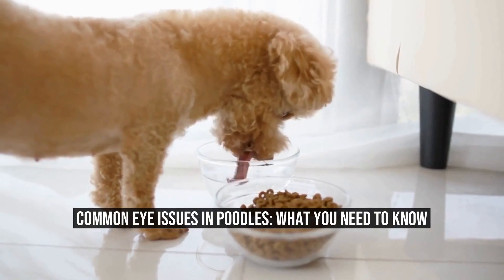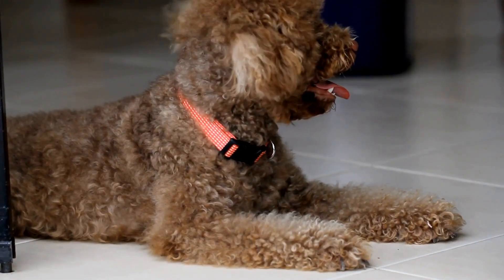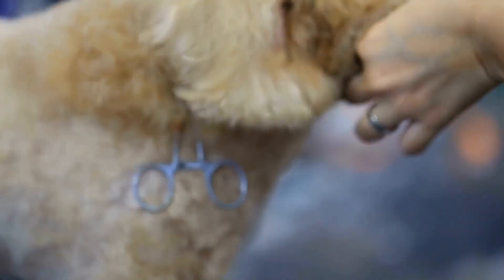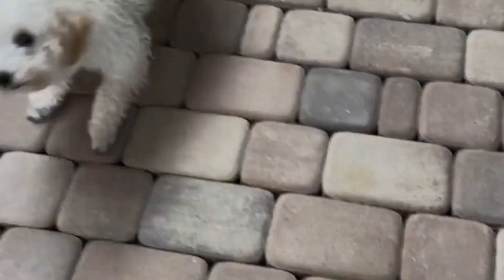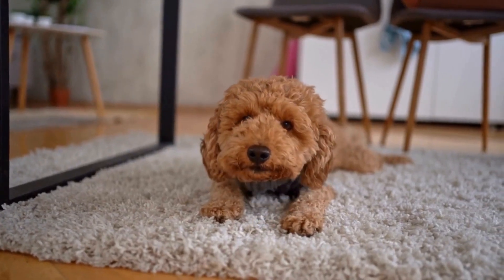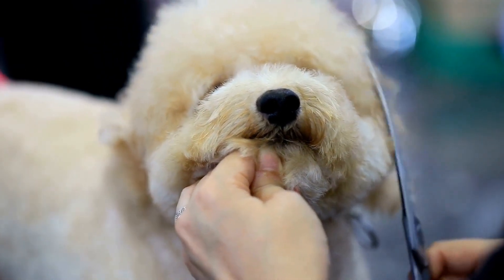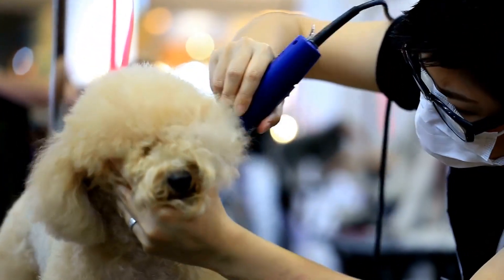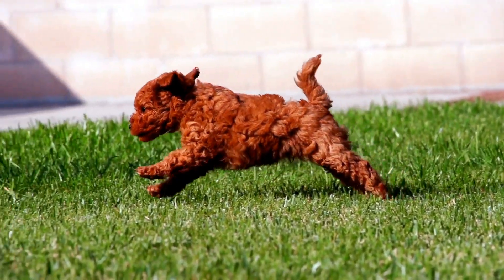Common Eye Issues in Poodles What You Need To Know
What are the common eye issues in Poodles?

Poodles are known for their distinctive appearance and intelligence  They come in various sizes, including standard, miniature, and toy  While they are generally healthy dogs, like all breeds, Poodles are prone to certain health issues, including eye problems  In this article, we will discuss some of the common eye issues that affect Poodles

1 Progressive Retinal Atrophy (PRA)
Progressive Retinal Atrophy is a genetic condition that affects the photoreceptor cells in the retina
00:00 Common Eye Issues in Poodles: What You Need To Know